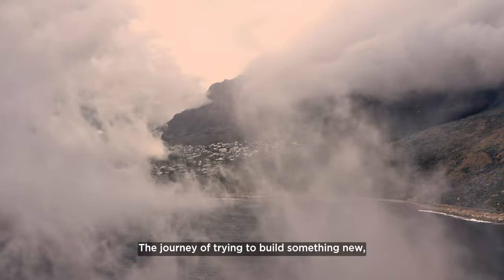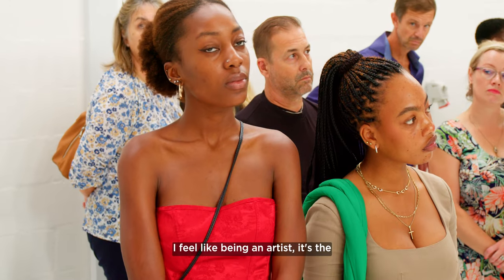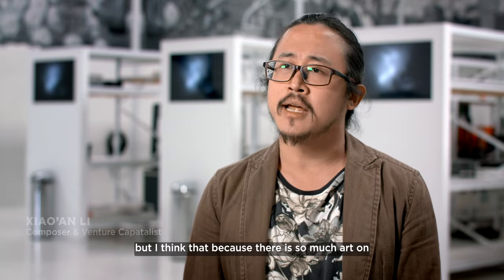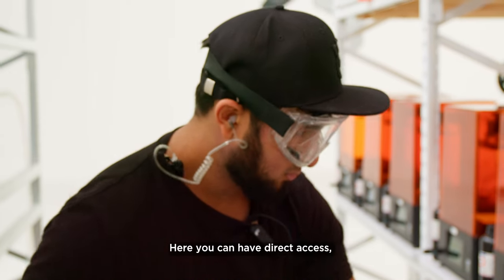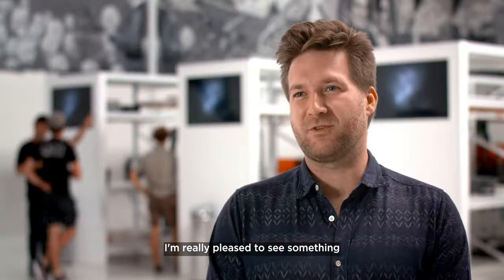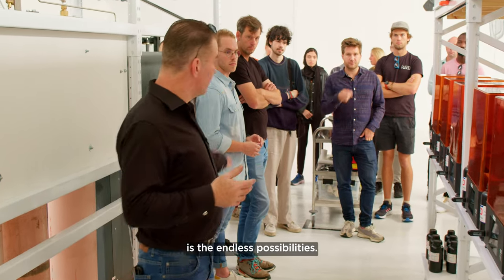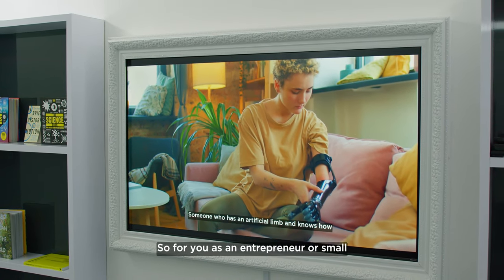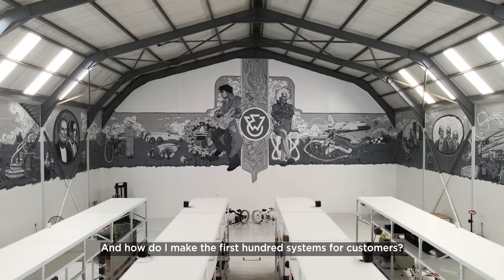LAUNCH OF THE CAPE TOWN LAB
IN THIS VIDEO:
Witness the Cape Town Creative Lab's launch in April, 2023. Join South Africa's high tech entrepreneurs as they explore the Creative Lab and learn how to solve the 1 to 100 challenge. How do I make 1 prototype? How do I make 10 demo units? And how do I make my first 100 units that are ready to be sold?

WHO WE ARE:
The Cape Town Creative Lab is a technology accelerator including engineering, design, IP legal work, marketing, AI Agent design, prototyping, batch manufacturing and mass manufacturing for hardware startups. Yes, that's a long sentence. No, we can't make it shorter. We solve too many problems to give you a glib, superficial answer! We're the first and only company in the world to take the hard out of hardware.

OUR MACHINES:
3D metal printing, laser engravers, CNC workstations, laser computer-assisted welding, waterjetting, in-house 3d metal printed mold-making, mass manufactured injection molded plastics, UV printing and so much more!

OUR SERVICES:
engineering, scientific testing, prototyping, batch manufacturing, mass manufacturing, global supply chain, AI Agent design & leasing, factory design, patents/trademarks/copyright drafting & registration, trade secret development, kaizen training and bonsai tree maintenance.